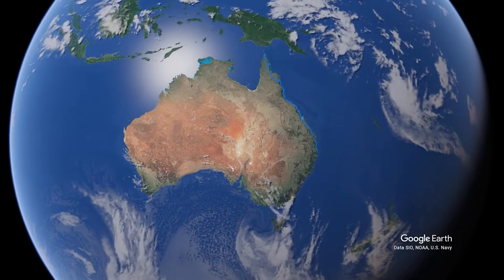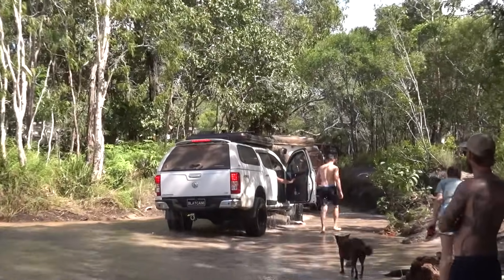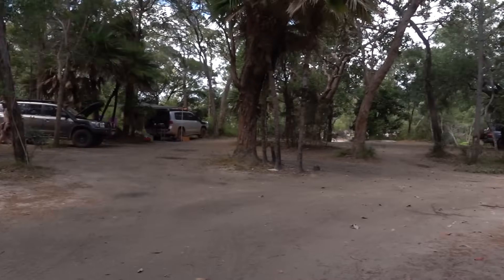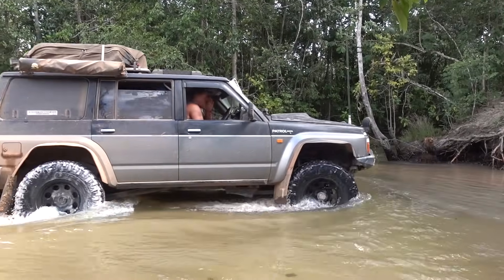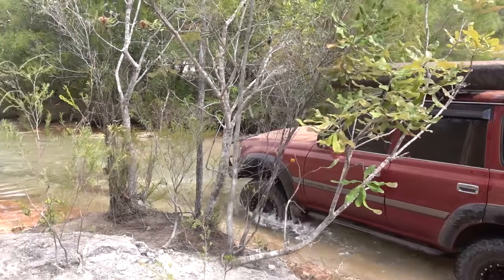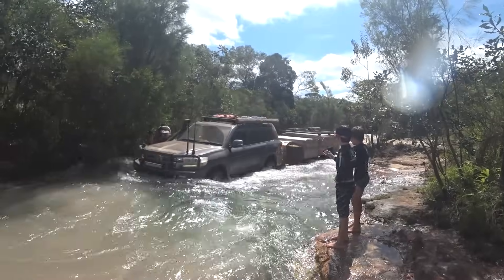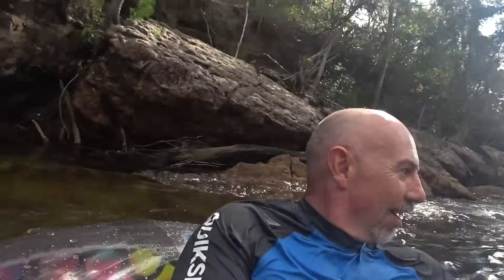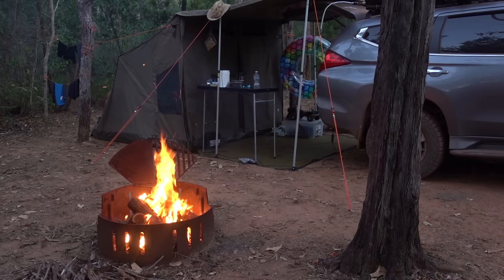Old Telegraph Track In Far North Queensland: An Epic Trip!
Old Telegraph Track In Far North Queensland: An Epic Trip! - This is part 2 of my Trip VLOG.  The Old Telegraph Track is one of the most iconic 4wd destinations in Australia.  It is on the mind of every 4wd owner, can my 4wd make it ! The journey to get there is almost as iconic as the track itself.
0:00 - 2:48 Spoken Intro to my Trip Vlog
2:49 - 3:41 Highlights of Best Moments
3:42 - 6:45 Nolan's Brook
6:46 - 10:27 Landcruiser Survives a Drowning in Nolan's Brook
10:28 - 12:41 Nolan's Brook More Crossings
12:42 - 14:18 Palm Creek
14:19 - 20:32 Gun Shot Creek
20:33 - 22:58 Canal Creek
22:59 - 25:03 Fruitbat Falls
25:04 - 27:38 Elliot and Twin Falls
28:22 - 31:35 The End

I was by myself so i could not get all the footage i dreamed i could get. One you get to an obstacle like every creek crossing you could have 5-10 4wd's in front of you, you could have 5-15 behind you. So time is limited i got a chance to capture the first vehicles of the day going down gunshot for you. Gunshot was packed !

For example, i had a buddy with me i met at Bramwell station in the white 76.  We started early, we throught we got to palm creek first.  Umm maybe we did.
Palm Creek main entrance was just like gunshot creek, we had to explore to find another entrance.
By the time we found an entrance we could use at least 10 4wd were looking too, we lead them to the easy way while the brave took the gnarly way.

My name is Dmitri, i live on the Gold Coast Australia.  I remember a tingling sensation i would experience when i was young, as i grew i found i could trigger the experience when i found the right set stimuli like the tone of a person's voice, gentle massage, watching someone focus on a task.  This was before video and internet were in the same thought range.  Over time i found and experienced many different situations to learn about all the different triggers for ASMR.  I translated that experience & combined some innate ability to help people experience it with the high quality studio recordings to bring the highest quality tingles i can.

ASMR is a tingly feeling the commonly felt in the scalp area and often down the back and other parts of the body. ASMS is commonly experienced through a soft spoken or whispering voice, ear to ear sounds or binaural sounds, watching or experience massage,  plus a Variety of sounds like tapping crinkle scratching.
Some of the benefits of ASMR might be sleep relaxation reduce stress and anxiety

I specialize in no talking ASMR video's focusing on ASMR sounds, i try to create different video for all the different preferences people have.  Some of my role plays are based in fictional characters like Dr Dmitri & Manwelle

I loved watching massage video to experience ASMR so i like to create video to replicate these experiences with other, like head massage, back massage for total body relaxation.

What is ASMR ? A theory

When your cranial nerves receives information in the form of sight, sounds & Senses your brain may process this information as let us say a "trigger" When you cranial nerves find that perfect combination of "Triggers" it activates the full effect of the parasympathetic nervous system almost like a symphony neurons hitting the perfect note as wave after wave of feelings cascades down the nervous system down the spine and to many parts of the body

I believe it may then releases one or more of: oxytocin, acetylcholine, GABA, Serotonin, endorphins directing into the brain and blood stream Instantly relaxing, clearing cortisol, adrenaline and soothes the body.

There is another side effect of this symphony that it puts the brain into a alpha state and after the person falls asleep allows them to access a deeper delta level state during sleep.

This theory idea was put forward to me by a very special person, i believe they have a insight and understanding of ASMR that even i do not have.